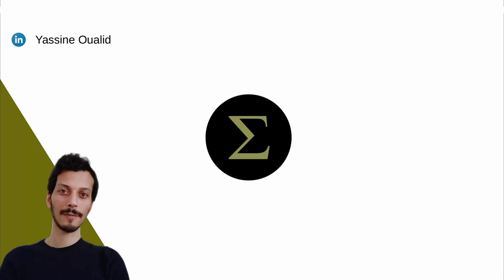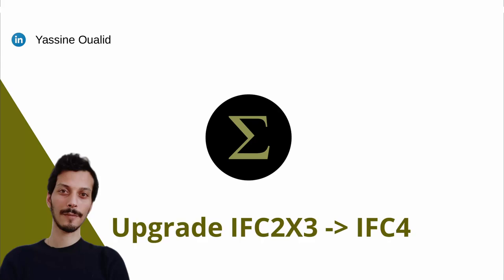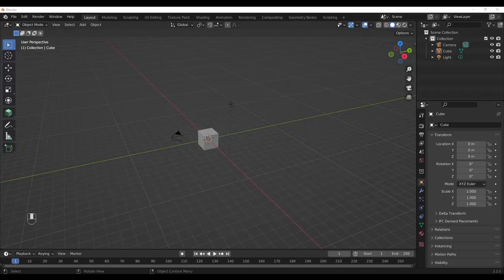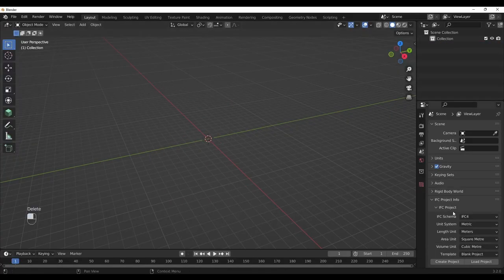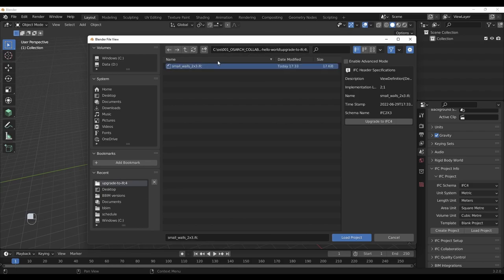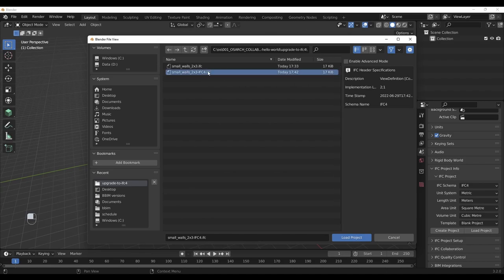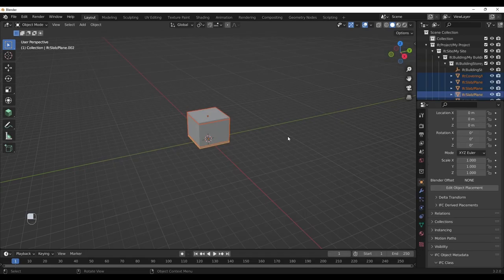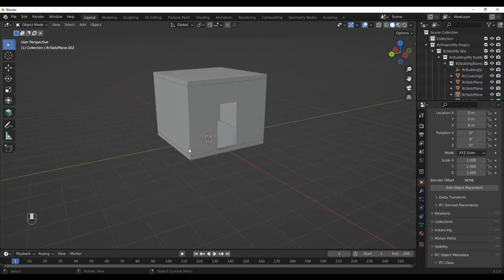BlenderBIM - Upgrade IFC 2x3 to IFC 4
BlenderBIM Tutorial demonstrating how to upgrade an IFC 2x3 file to an IFC4 file.